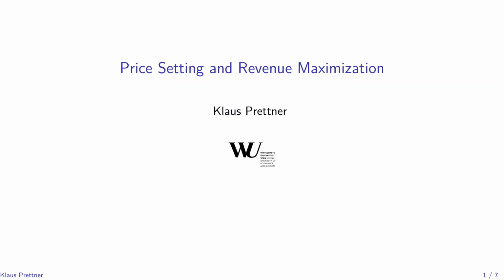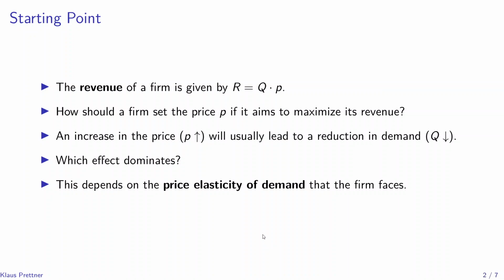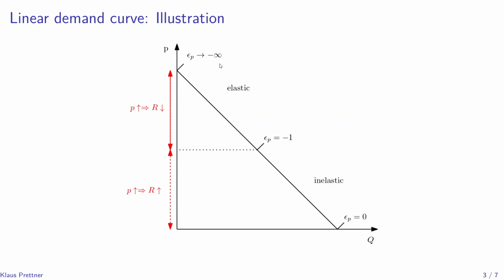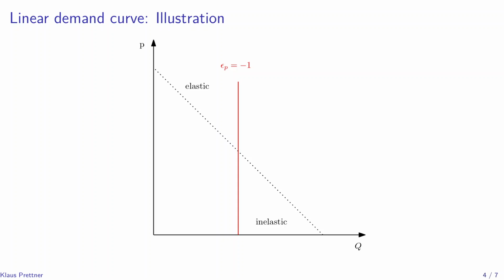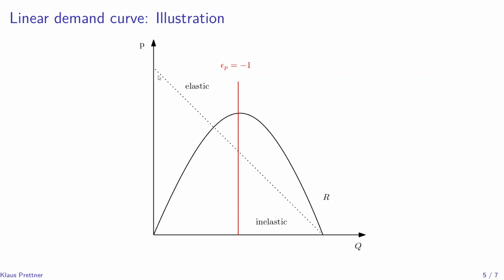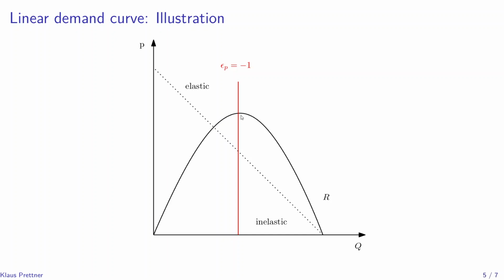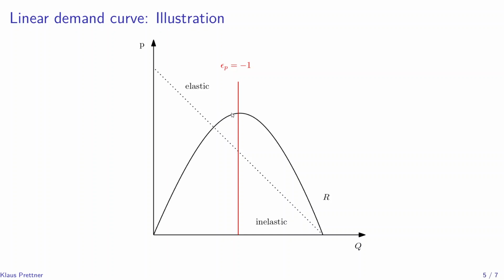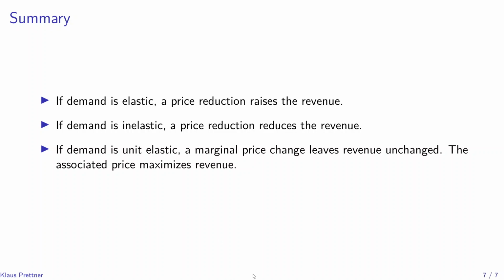Revenue Maximization and Price Setting | Microeconomics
How can a firm set the optimal price to maximize its revenue? I explain the link between price elasticity of demand and revenue maximization, showing how businesses can use economic theory in pricing decisions.

What you will learn:

- The revenue function: R=Q⋅p

- How demand changes when price increases or decreases

- The role of price elasticity of demand in revenue maximization

- Elastic vs. inelastic vs. unit elastic demand explained

- Why unit elasticity is the point of maximum revenue

- Practical implications for pricing strategies

Intended for students and business professionals who want to understand how economics can guide pricing decisions and profit strategies.